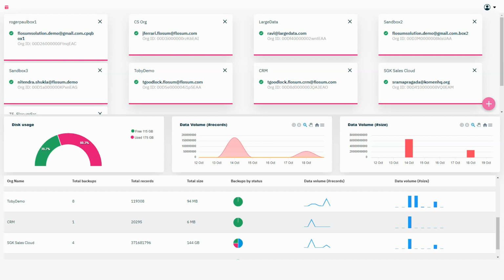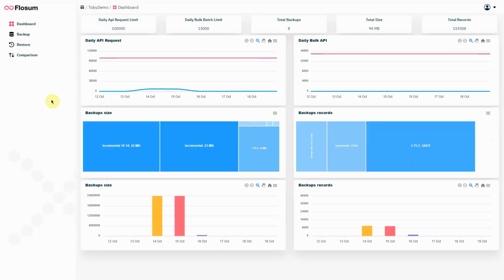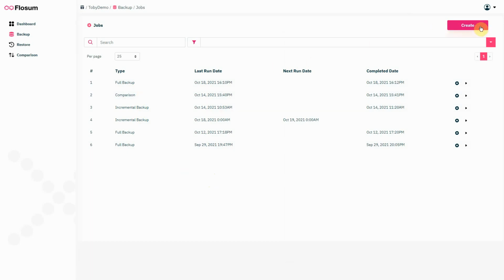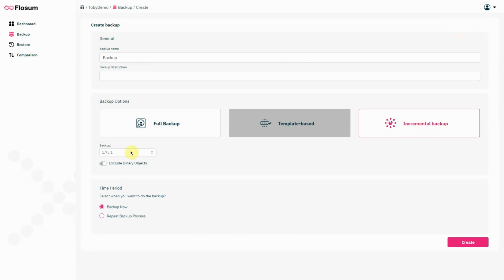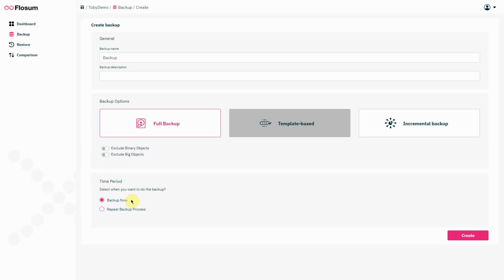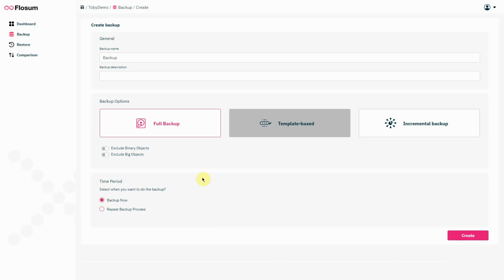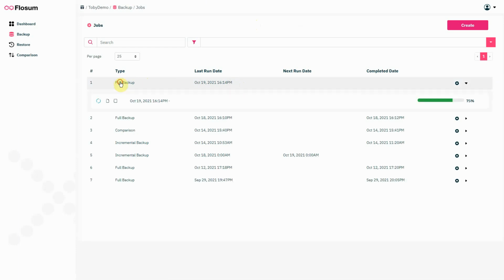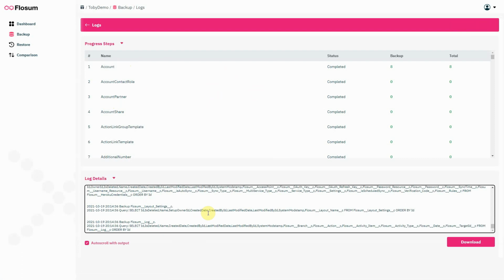Backup Functionality within Backup & Recovery Solution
In this video, we take a look at the backup functionality within Flosum's Backup & Recovery solution.